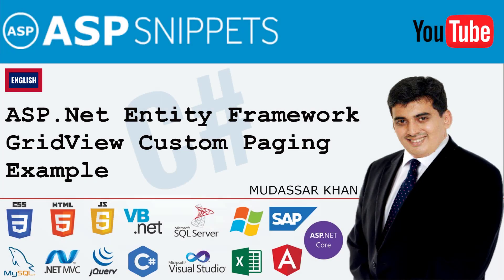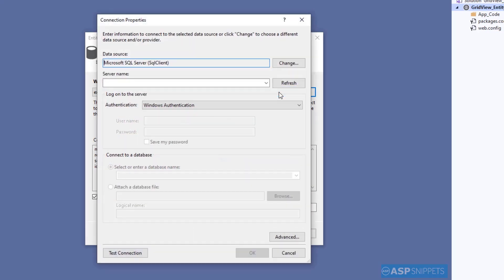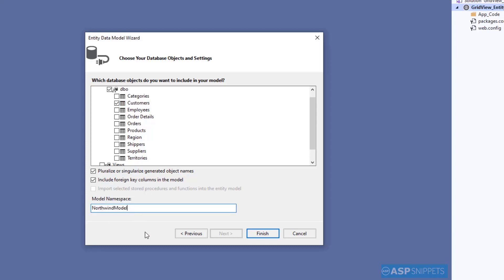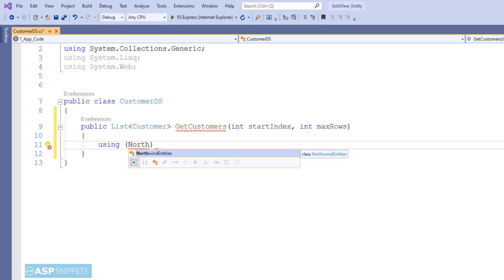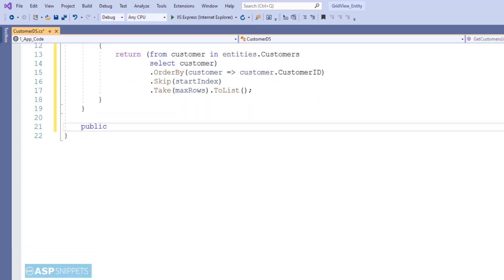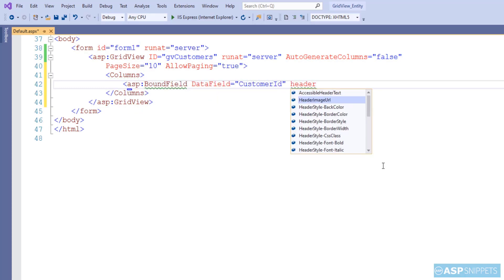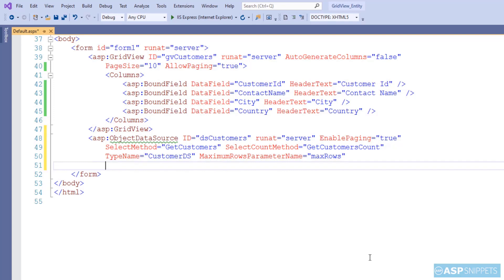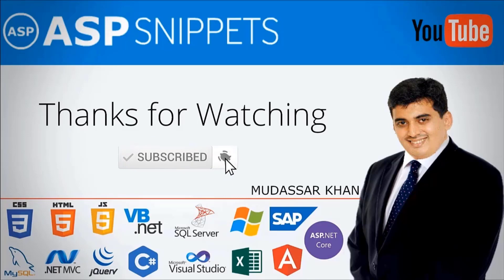ASP.Net Entity Framework GridView Custom Paging tutorial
Here Mudassar Ahmed Khan has explained how to configure and use Entity Framework in ASP.Net Websites and Web Applications using C#.Net.

For this Video Tutorial he has made use of an ASP.Net GridView control for which Custom pagination have been implemented using Entity Framework and LINQ.

Customized Paging helps improve performance and efficiency when there are large number of records.